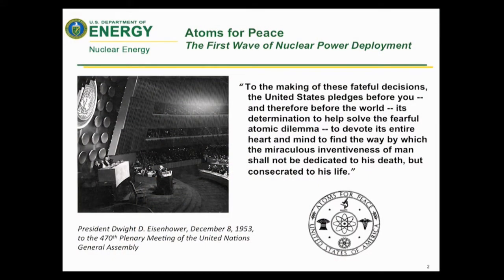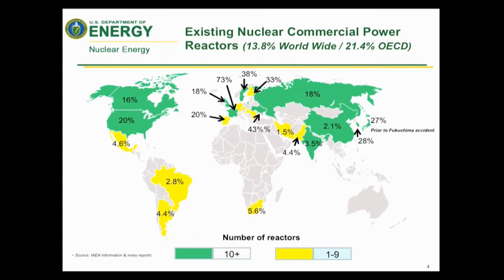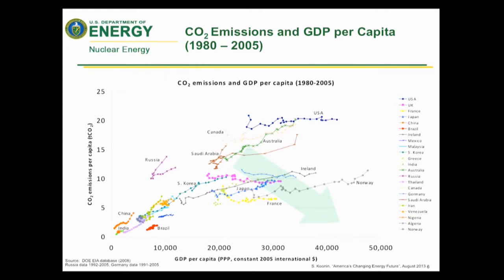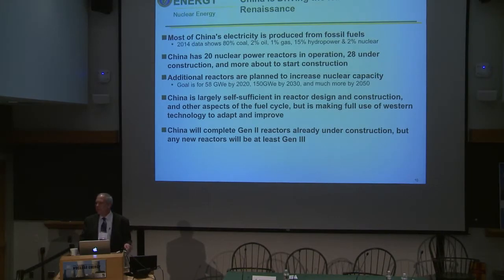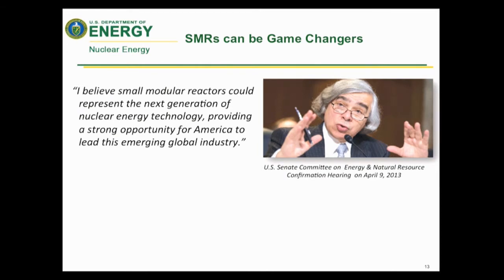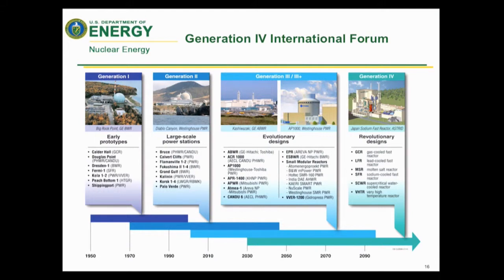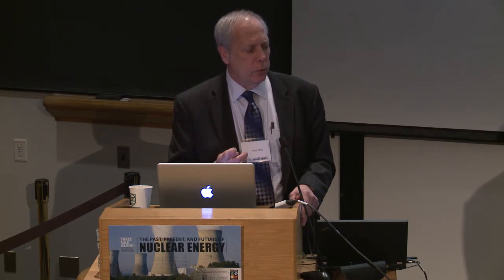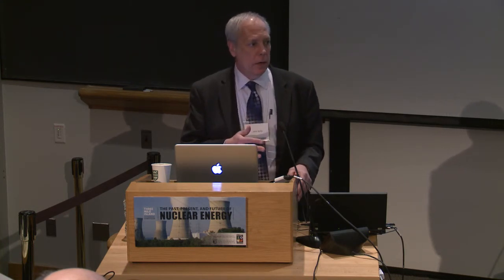Keynote: John Kelly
John Kelly, Deputy Assistant Secretary of Energy for Nuclear Reactor Technologies